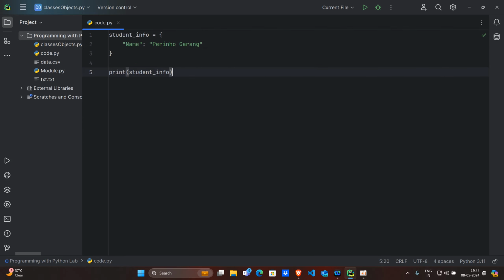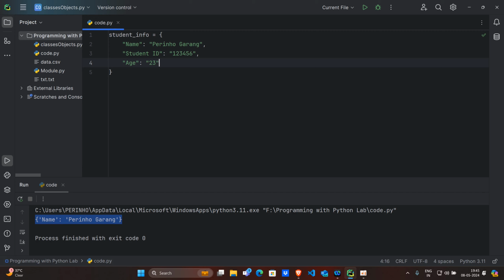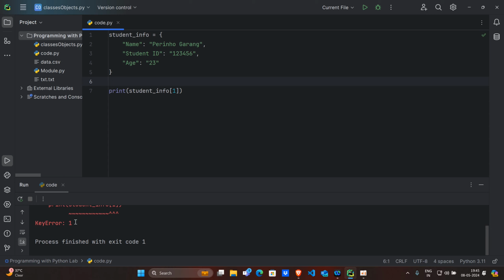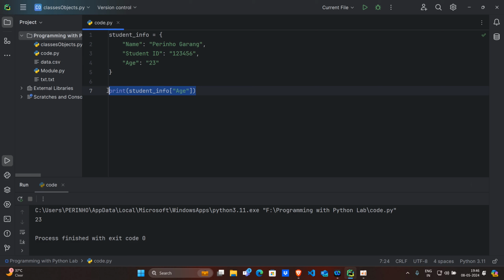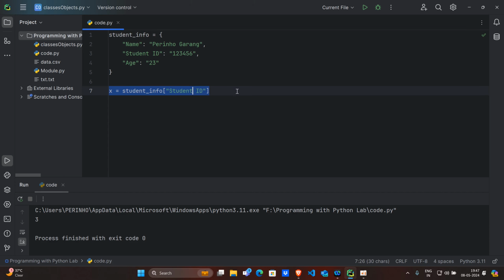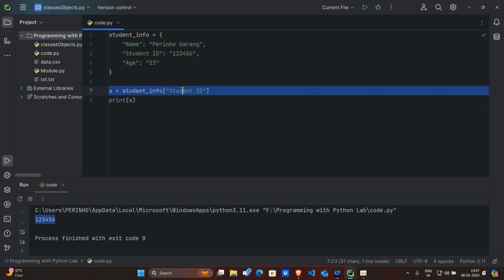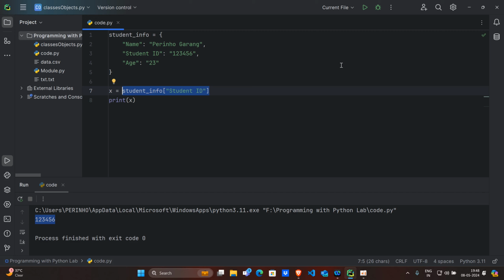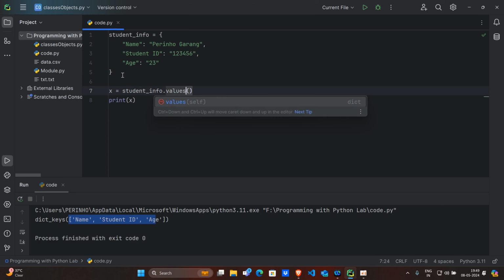Python 18: Dictionary in Python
In Python, dictionaries are mutable data structures that allow you to store key-value pairs. Dictionary can be created using the dict() constructor or curly braces' {}'. Once you have created a dictionary, you can add, remove, or update elements using the methods dict. update(), dict. pop(), and dict.